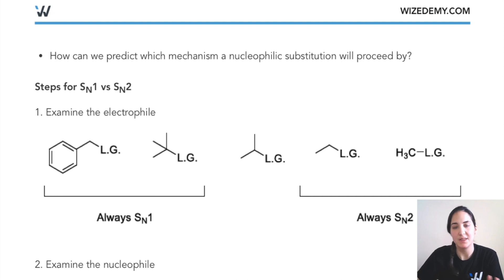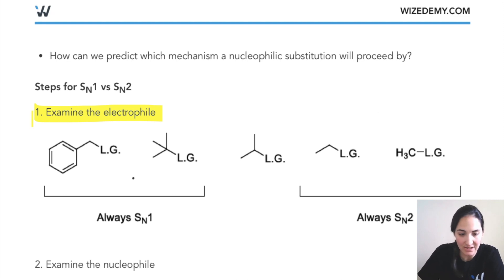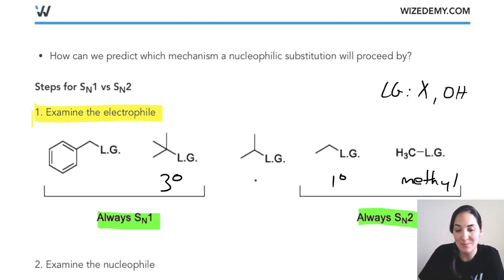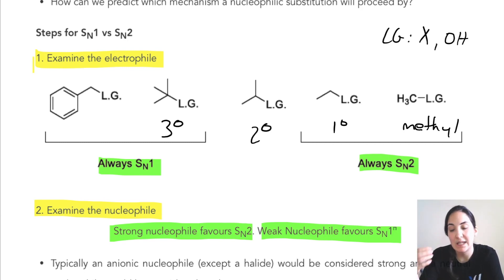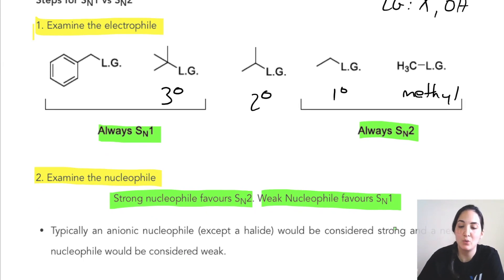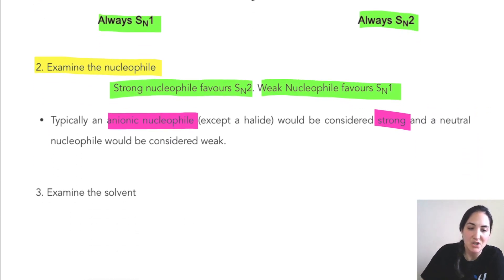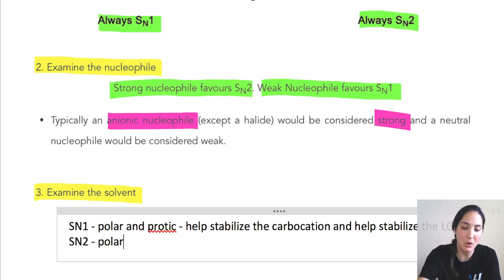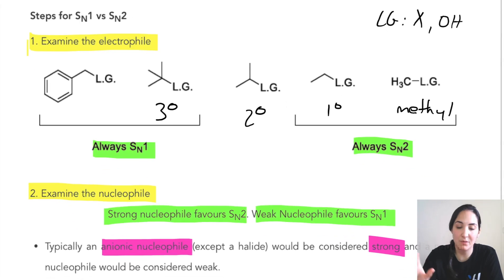SN1 VS SN2: CHEM 1AA3 @ McMaster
View the full Final Exam Prep course at wizeprep.com

In this course, you'll learn the answers to questions like:
 • What is SN1 and SN2 in organic chemistry?
 • Is SN1 or SN2 substitution?
 • Why does SN1 prefer polar protic?
 • Does SN2 need a strong nucleophile?
 • Why does Sn2 need a polar solvent?

Wizeprep (wizeprep.com) is Canada’s fastest growing exam prep company. With Wizeprep, you get unlimited access to course-tailored exam prep courses (video lessons, practice questions, mock-exams and more) and a better grade guaranteed. That’s right, improve your grade on your final or get your money back. Simple as that.